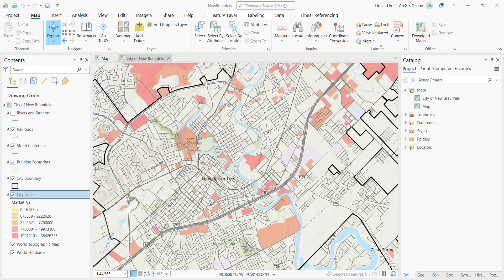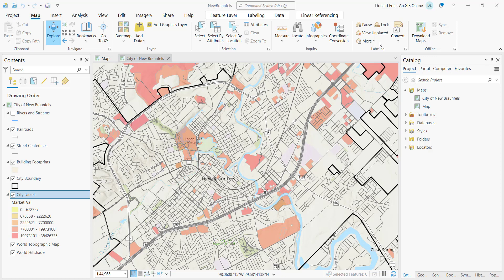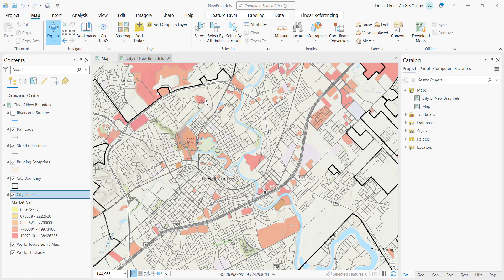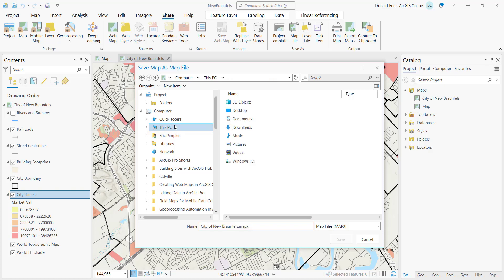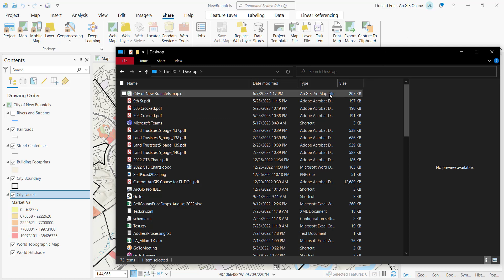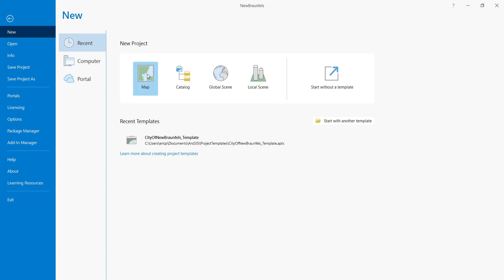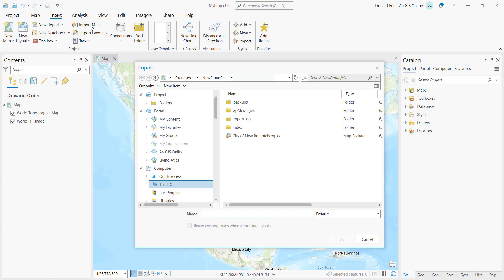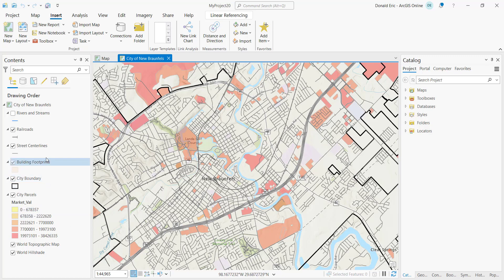Create Map File in ArcGIS Pro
Map and layer files, while representing yet another format, do provide some significant advantages that you need to be aware of and are generally easy to use. By the end of this tutorial, you will have a much better understanding of what these file types are and how you can use them effectively.